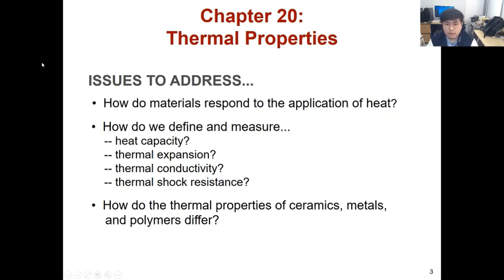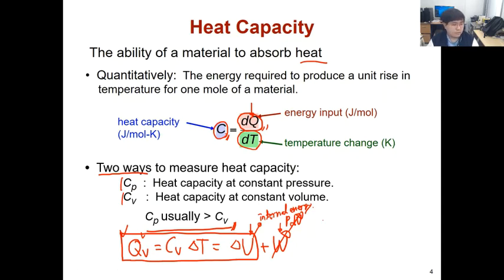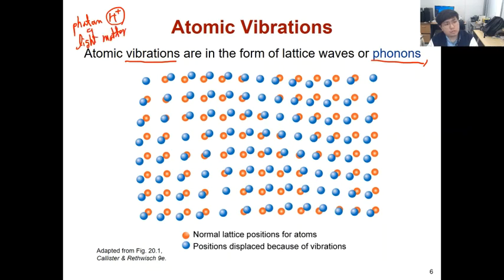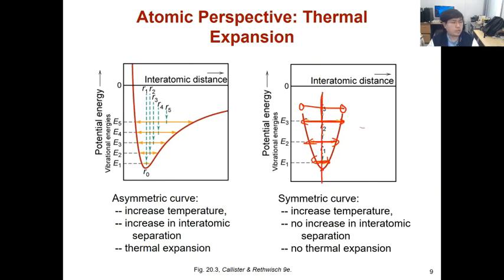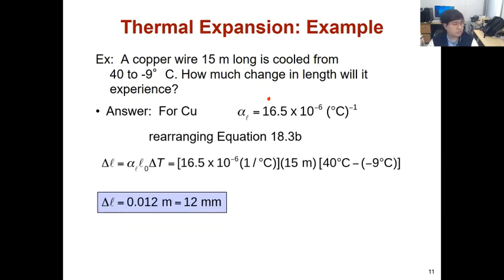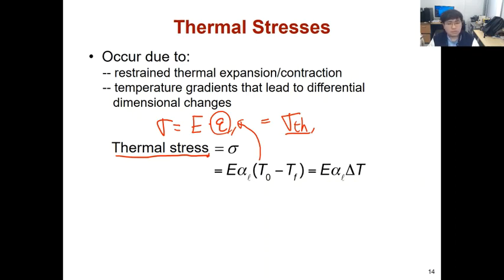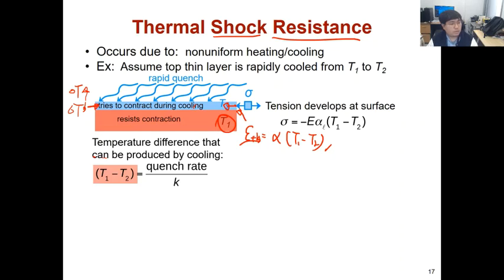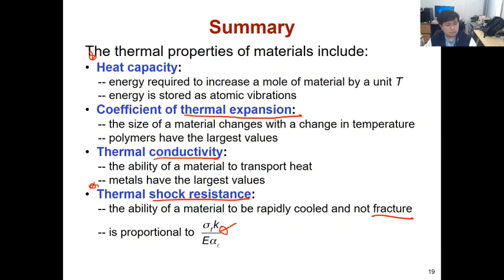Fundamentals of Energy Materials_L15_Thermal_Properties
중앙대학교 에너지시스템공학부 에너지재료기초 L15 - Thermal Properties